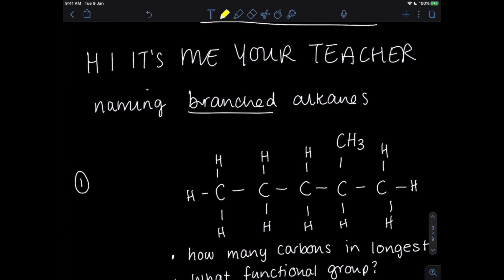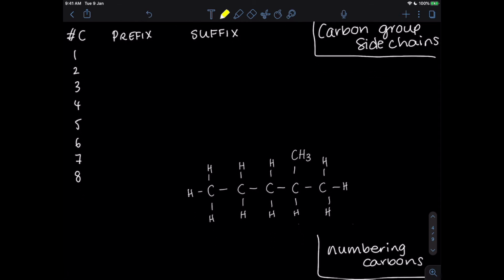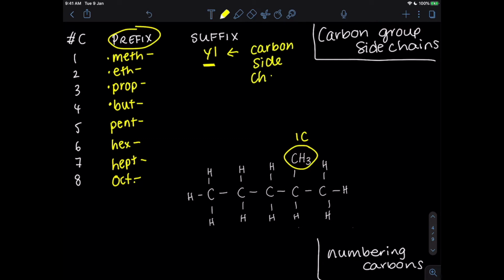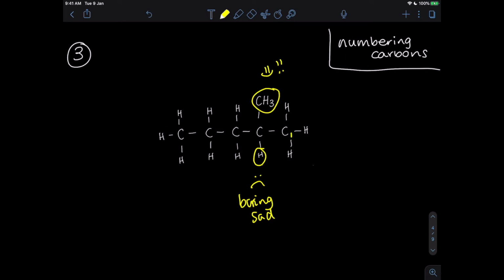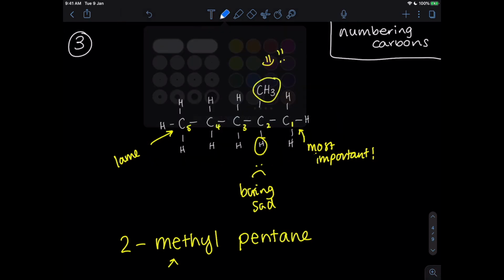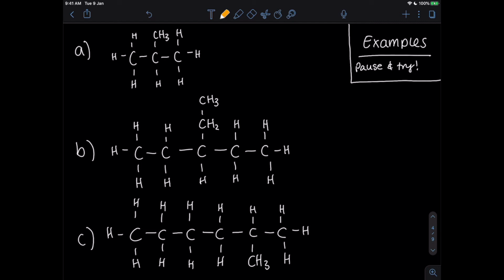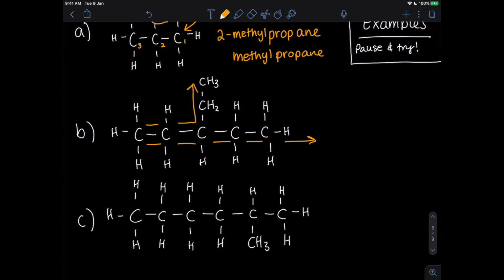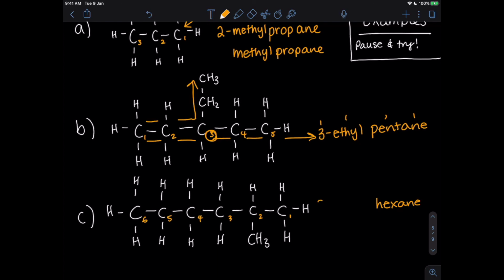Level 2 Chemistry (2.5 Organic) - Naming simple branched chain alkanes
Hi! In this video I recap the naming structure for alkanes, and go over how to name single carbon side chains.